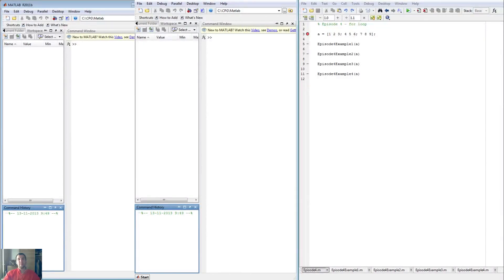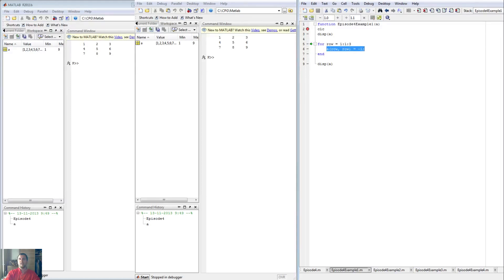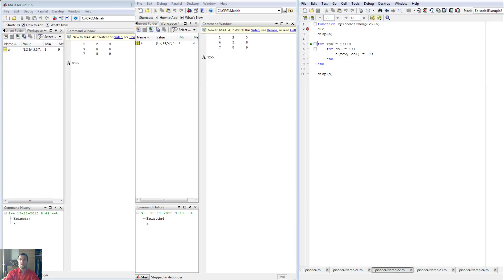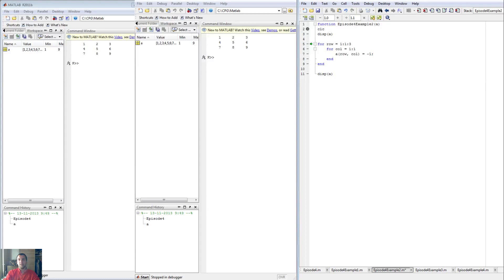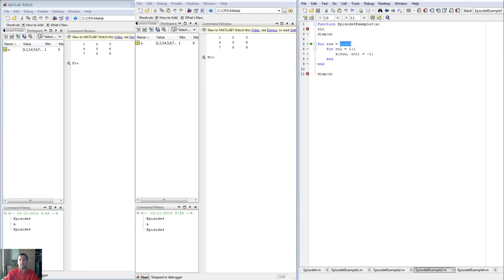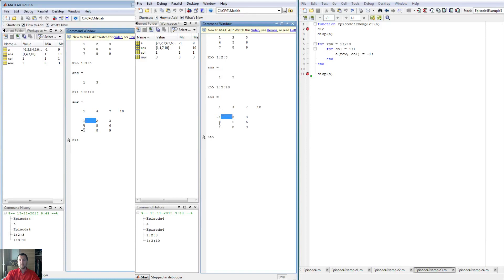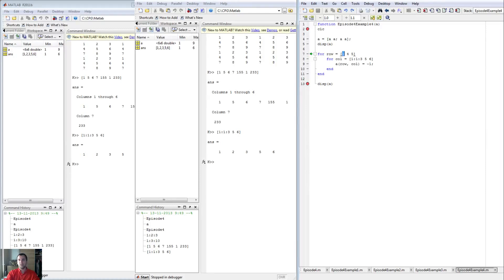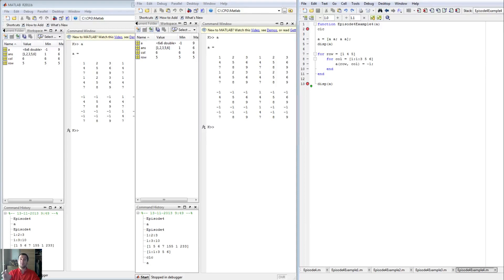Matlab Programming - Episode 4 - For Loop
Today we're learning how to use the For loop. It is one of the most useful loop structures and even though it's a very simple loop, it is important for you to understand the working of this loop and what it can do for you.